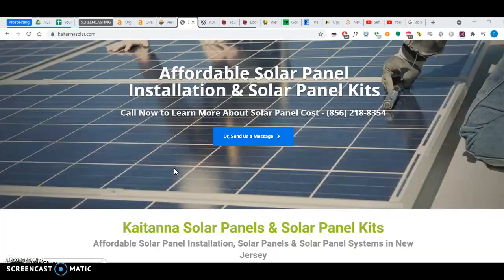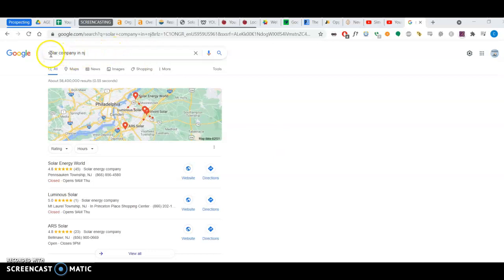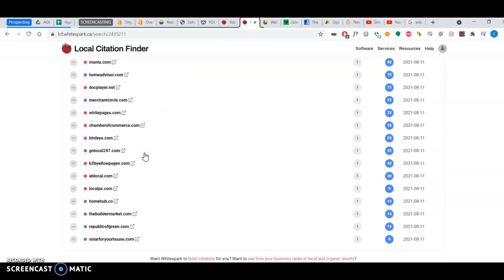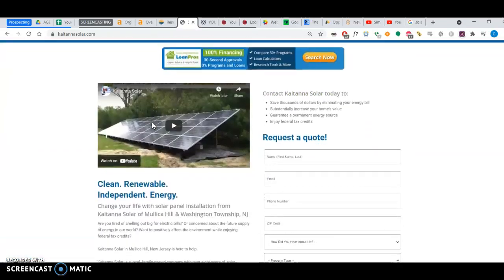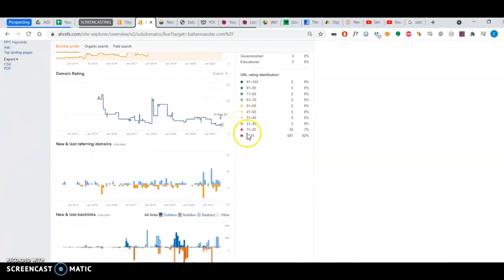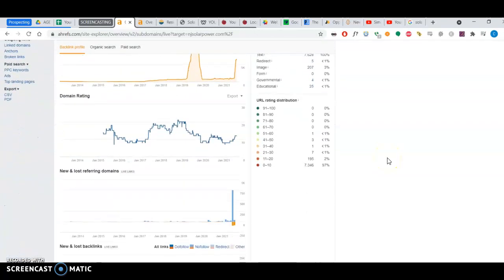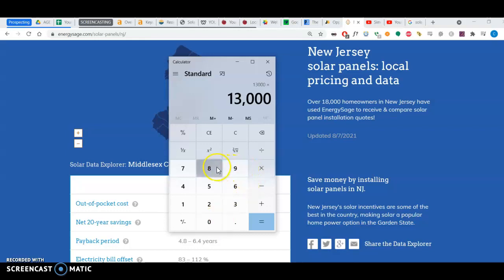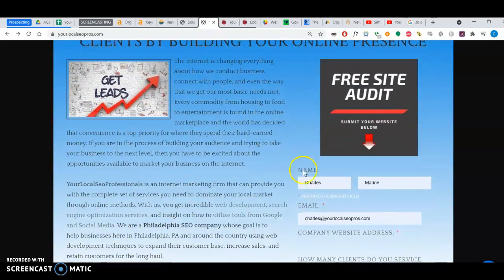Katianna Solar | Website Review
Katianna Solar | Website Review by Warley Digital (Formerly Your Local SEO Professionals)